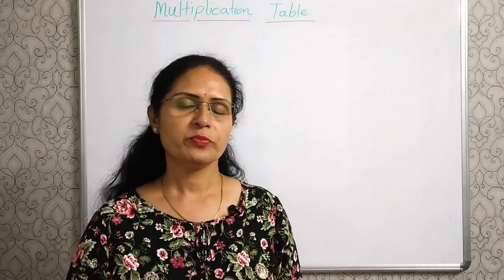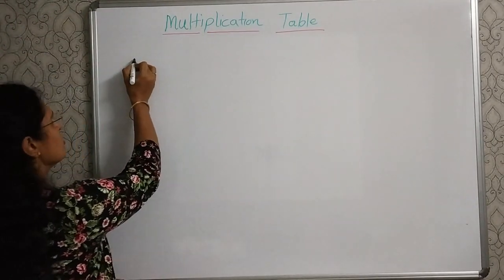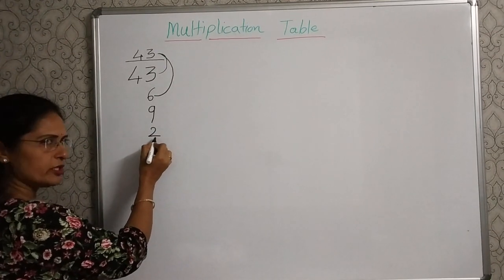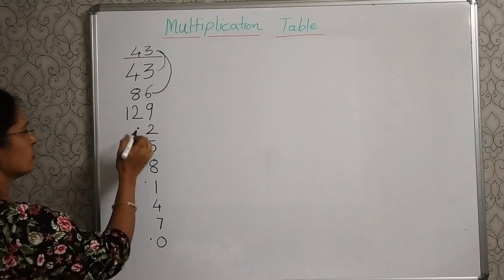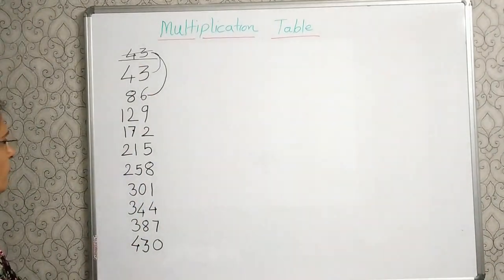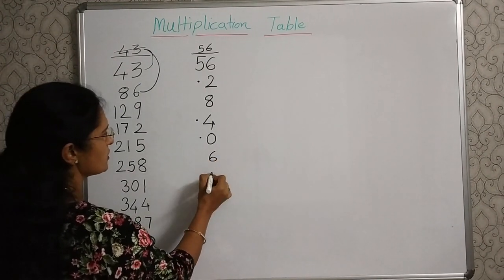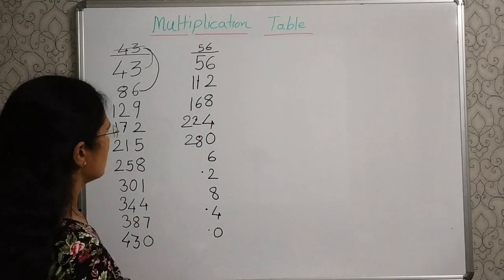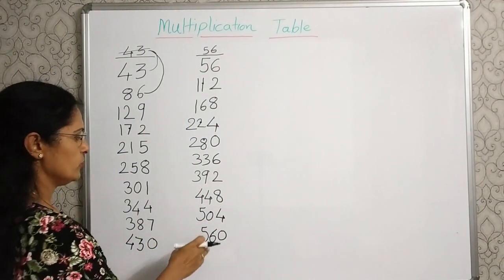Multiplication Table Tricks (2 Digit Numbers)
In this video we will learn how to form 2 digit tables quickly.  Fastest and Easiest method.